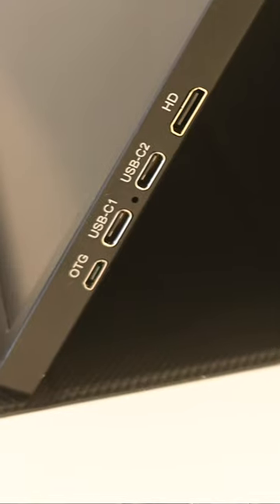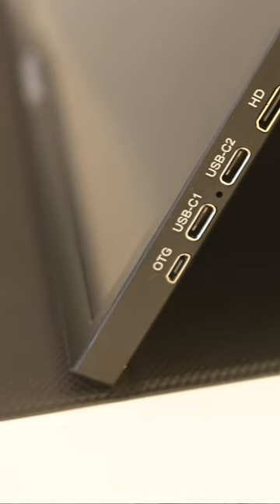Wimaxit 14" Full HD Portable USB-C Monitor